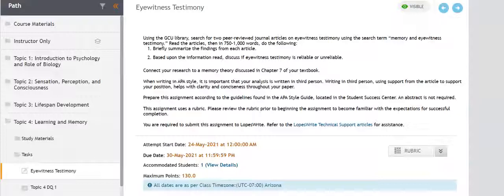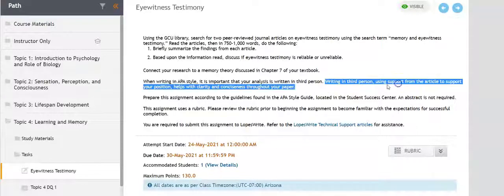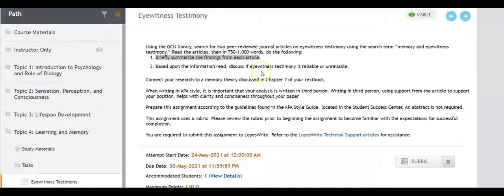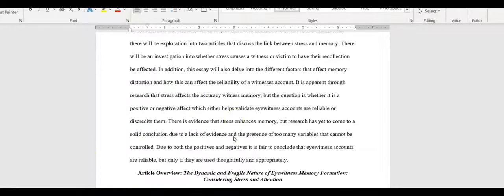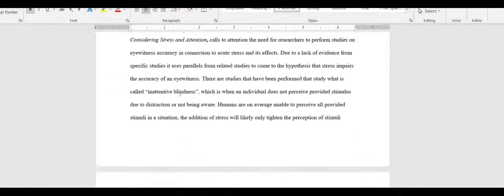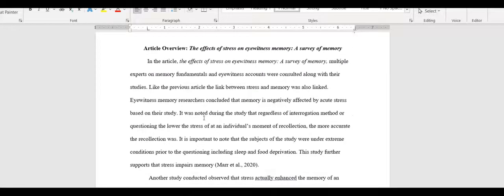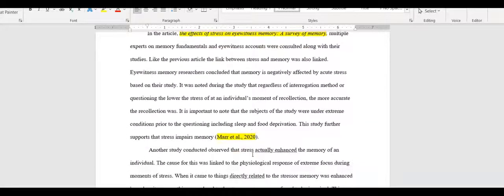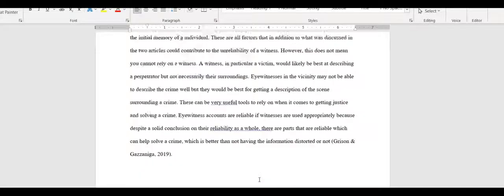PSY 102 Week 4 Eyewitness Testimony 5 23